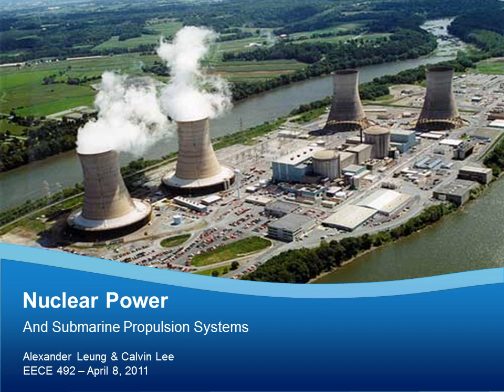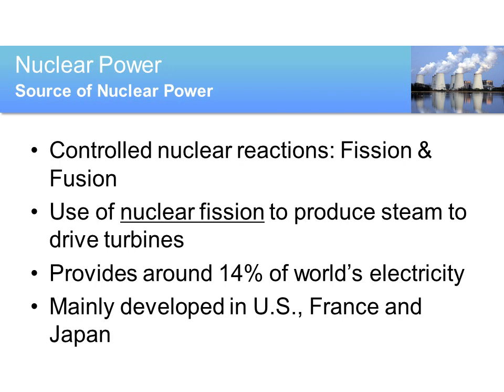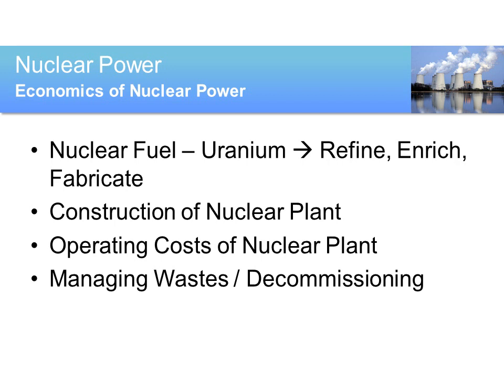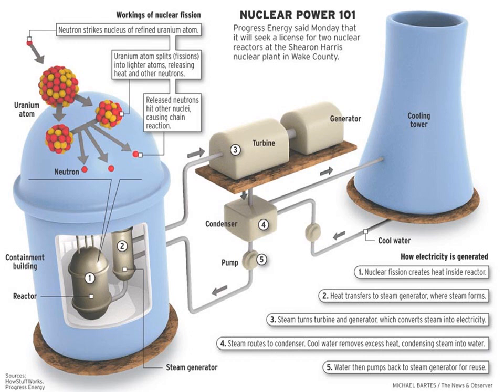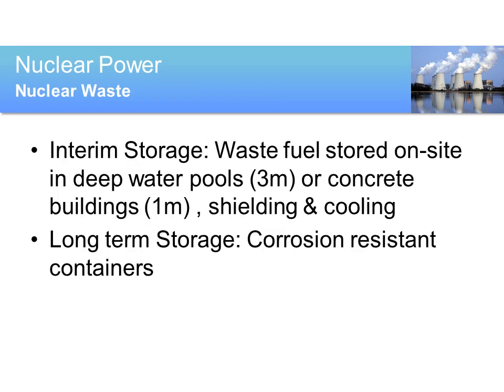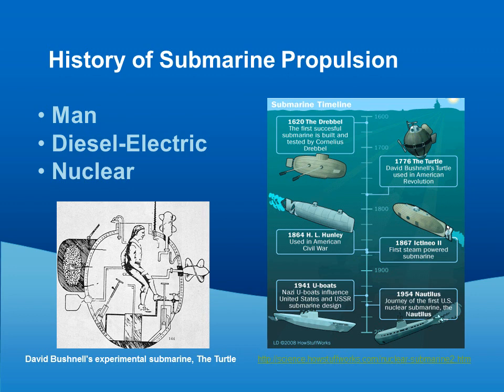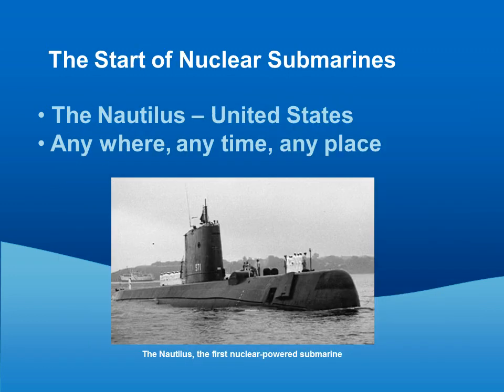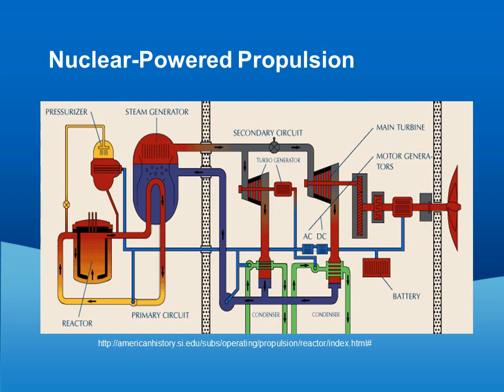Video on Nuclear Power and Submarine Propulsions Systems.wmv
A short video detailing nuclear power and submarine propulsion systems for our university course.